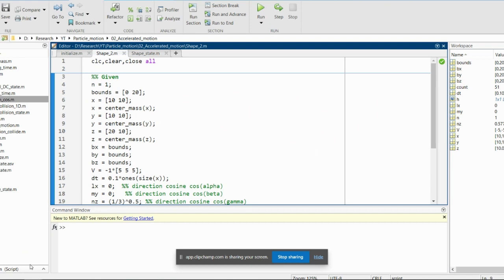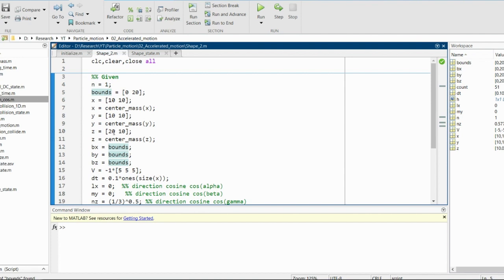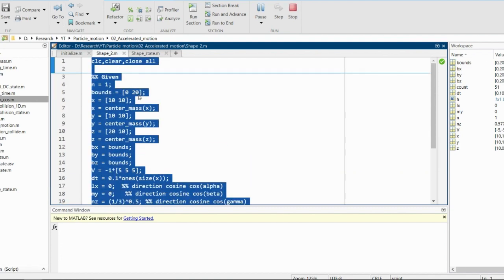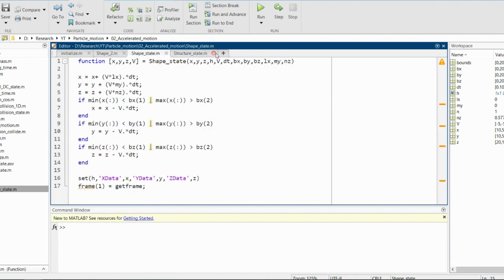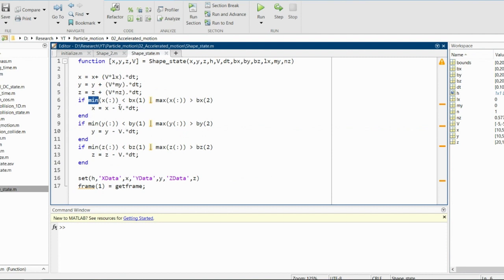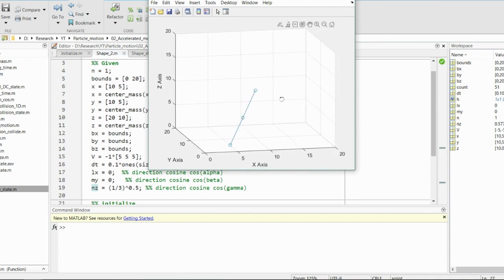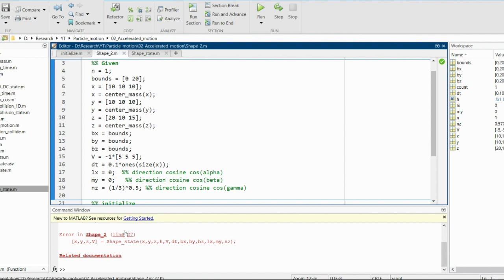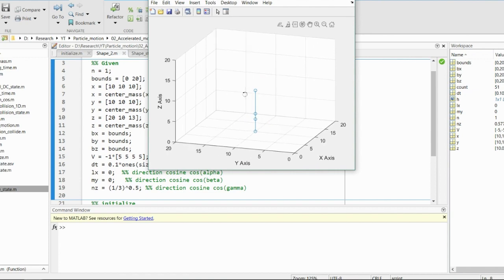Particle Motion 5(a) continue: 1D Line plot and animation. No stability check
Particle Motion :  continued  1D Line plot and animation. No stability check done.